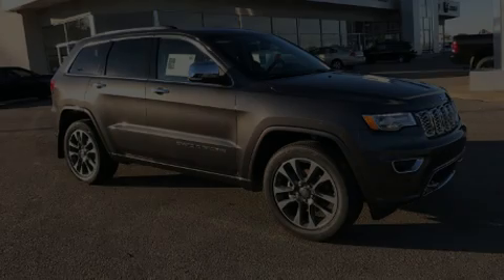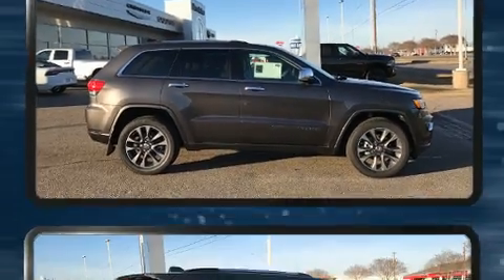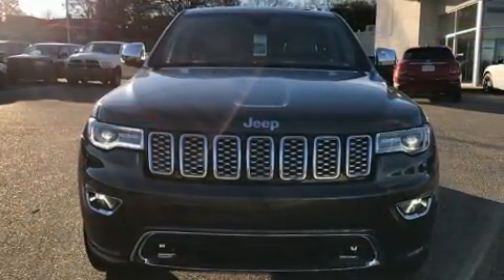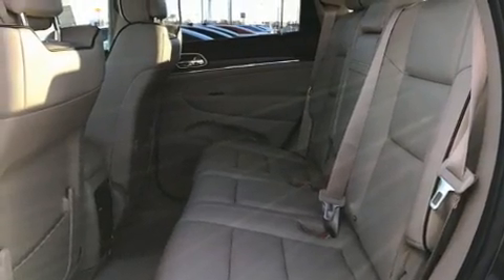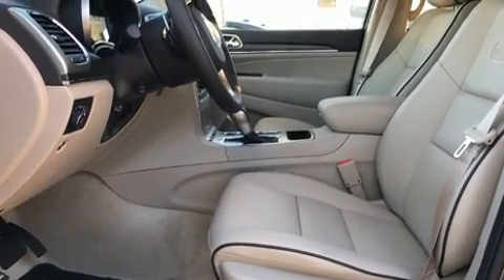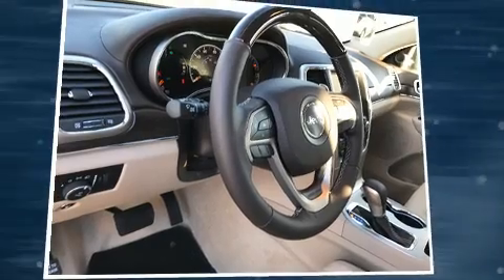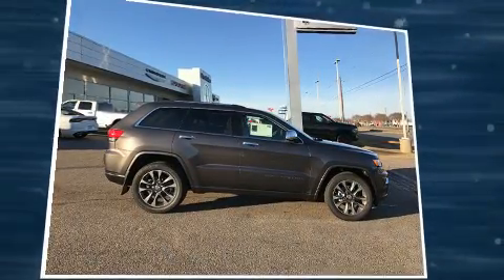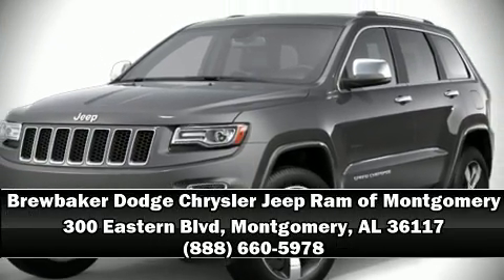2017 Jeep Grand Cherokee Overland in Montgomery, AL 36117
Introducing the 2017 Jeep Grand Cherokee. Smooth gearshifts are achieved thanks to the refined 6 cylinder engine, providing a spirited, yet composed ride and drive. It's equipped with tons of terrific amenities, but it won't break your budget. Like leather upholstery, front and rear reading lights, a tachometer, speed sensitive wipers, automatic dimming door mirrors, power windows, an overhead console, and voice activated navigation. Rear passengers enjoy the seat heating functionality, keeping them warm during the winter months. With high intensity discharge headlights illuminating your path, you'll always appreciate maximum visibility. For drivers who enjoy the natural environment, a power moon roof allows an infusion of fresh air. Jeep also prioritized safety and security with features such as: dual front impact airbags, front SIDE impact airbags, traction control, brake assist, anti-whiplash front head restraints, a panic alarm, an emergency communication system, and 4 wheel disc brakes with ABS. Electronic stability control stands out as a technologically savvy innovation, keeping you better connected to the road. Our sales staff will help you find the vehicle that you've been searching for. We'd be happy to answer any questions that you may have. Stop by our dealership or give us a call for more information.